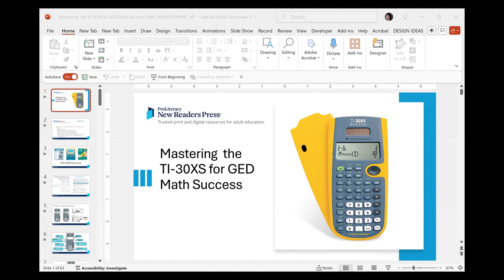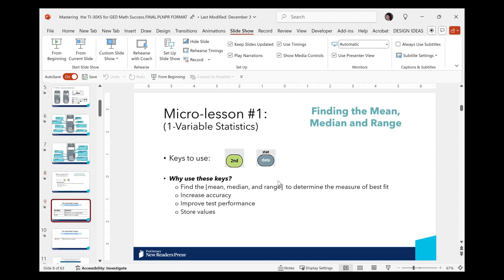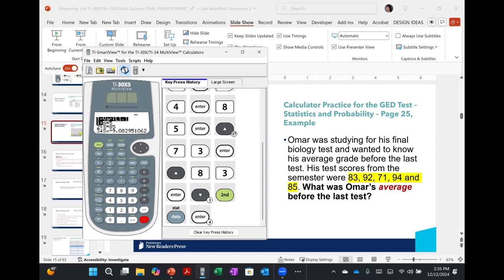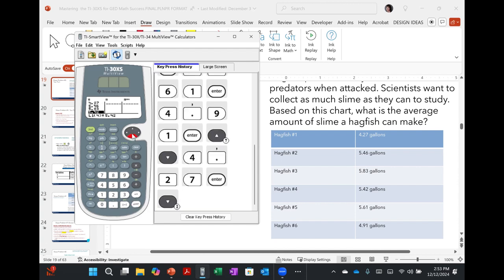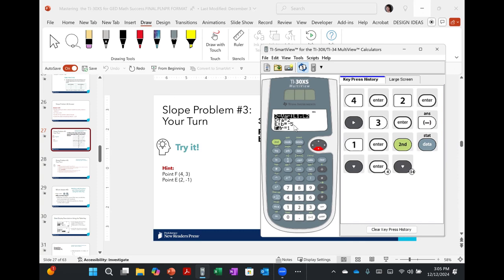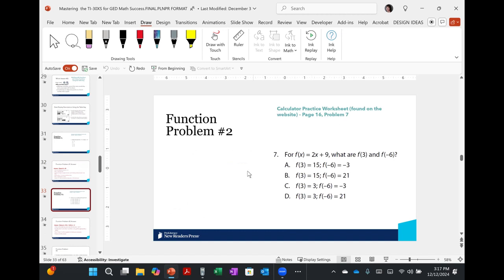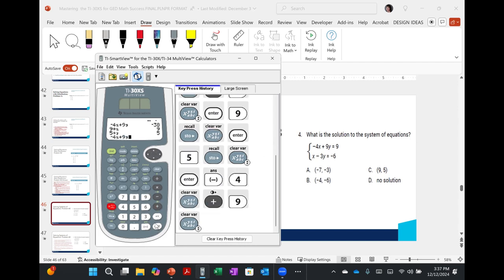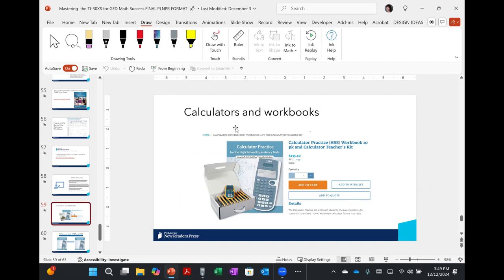New Readers Press | Mastering the TI-30XS for GED® Math Success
The TI-30XS calculator can be a game-changer for students working to pass the GED Math Test—though many don’t yet know how to use it effectively. This engaging, hands-on workshop will help you demystify key calculator functions for students and equip them with strategies to tackle challenging problems with greater accuracy and efficiency. Attendees will explore features that simplify calculations, save time, and build confidence, with ample practice opportunities. Bring your own TI-30XS calculator and learn how to help students turn it into a powerful tool for GED math test prep and success!